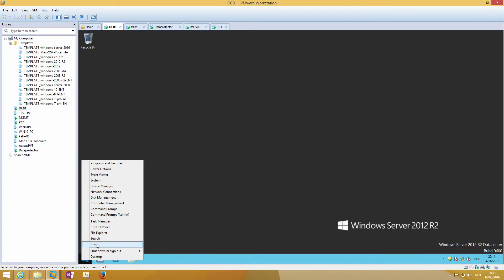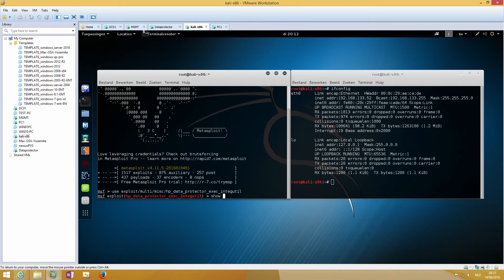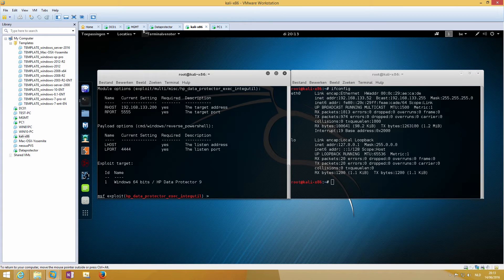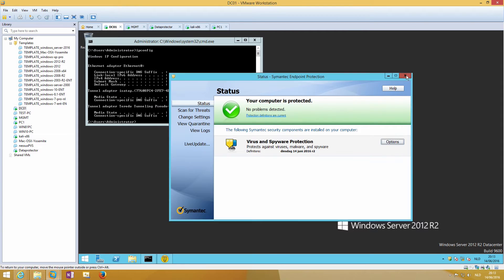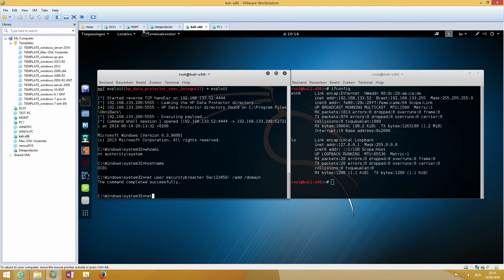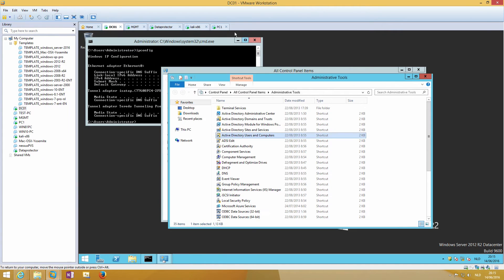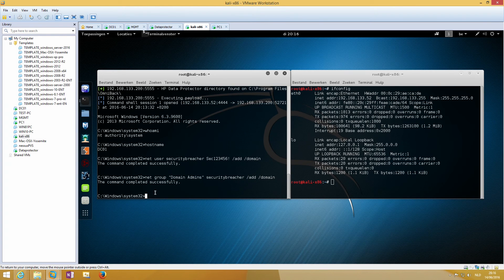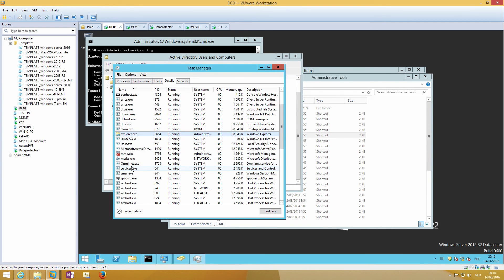HP Data protector 5555 integutil hack part 1/2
Exploit on the INET service for all the clients without the use of Encrypted control communication.  See the second part for the hack with ECC and the solution.